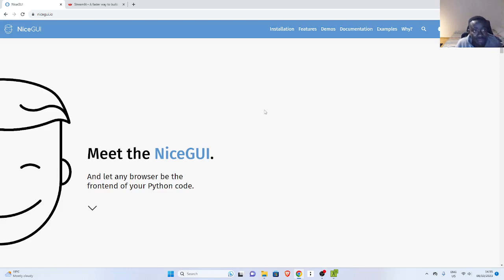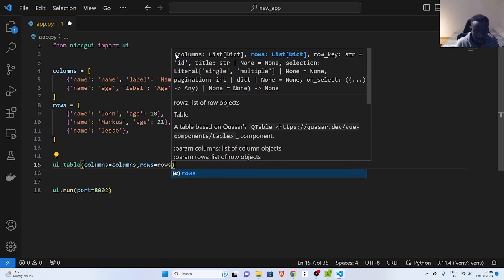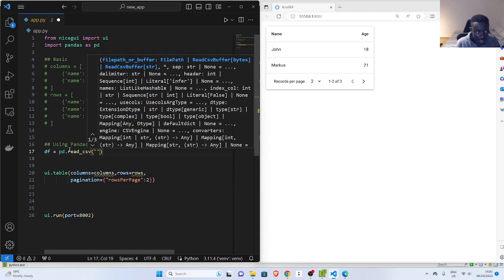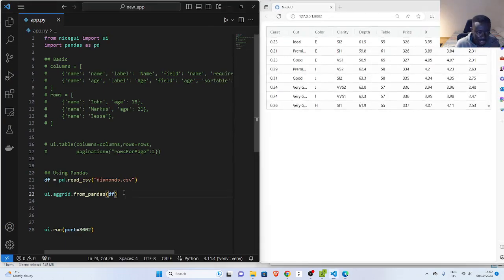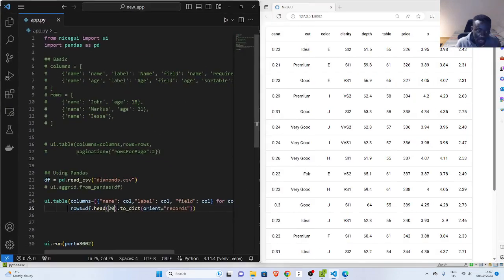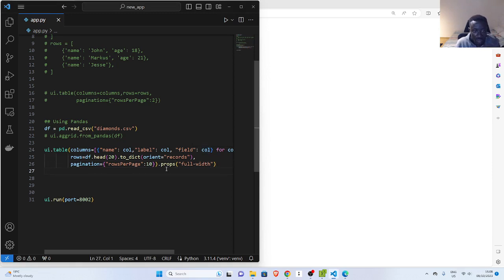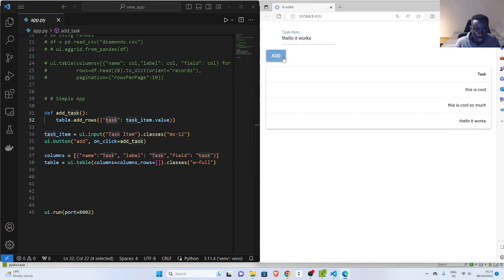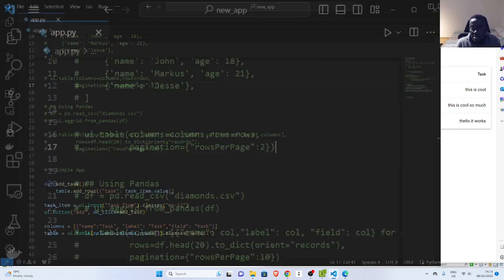NiceGUI Python - Working with Tables & Pandas DataFrame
In this tutorial we will work with tables and pandas dataframe in NiceGUI.

⏲️===TimeStamps===⏲️
0:01 Introduction
01:05 Basics
03:17 Pagination in Tables
05:30 Working with Pandas - AgGrid
06:40 Using Pandas with NiceGUI Tables
08:35 Pandas to Dict For Rows Data
11:43 Pagination of Pandas DataFrame
13:00 Simple Table App
14:45  Add Rows to Table
17:10 Recap

JCharisTech